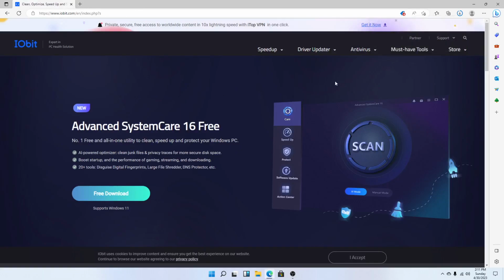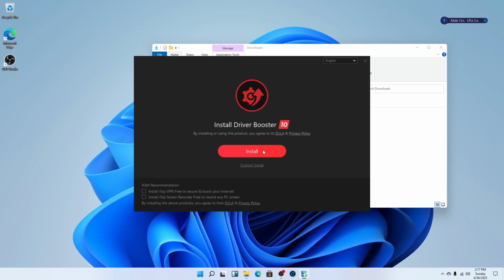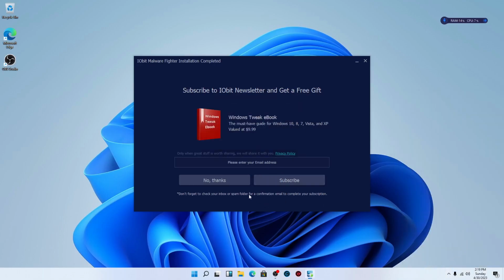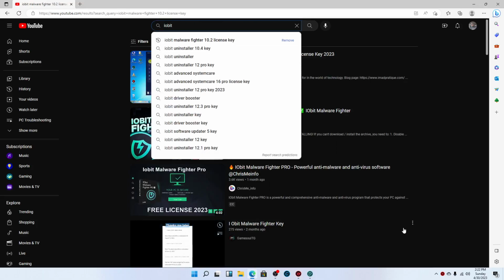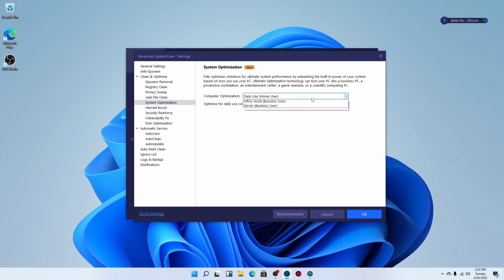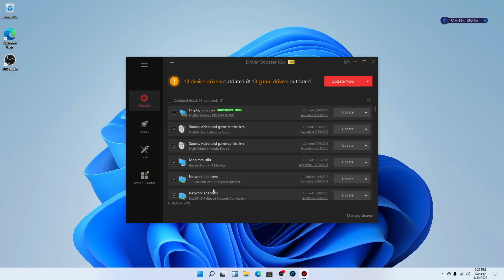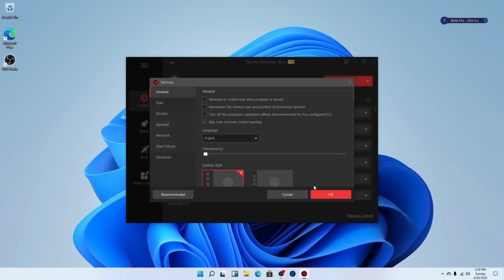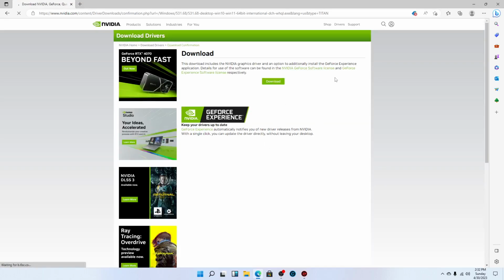New Operating System install with software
Had to install a fresh Operating System on my PC and showing you which Software I highly recommend for all new installs.